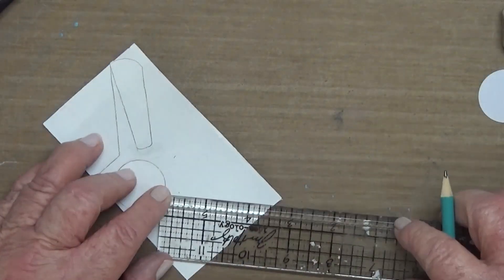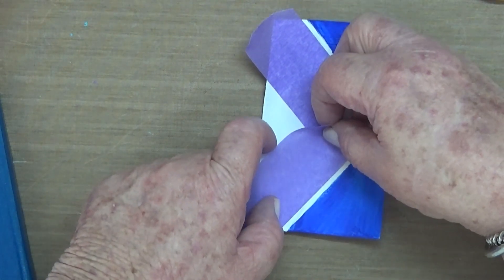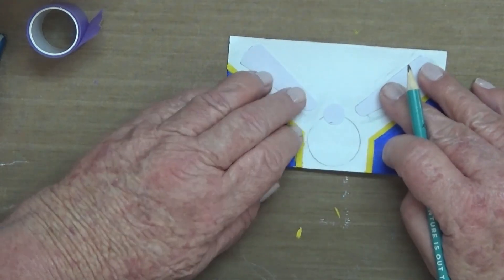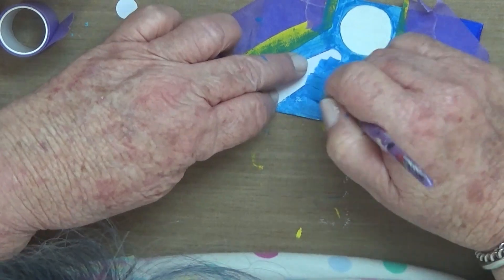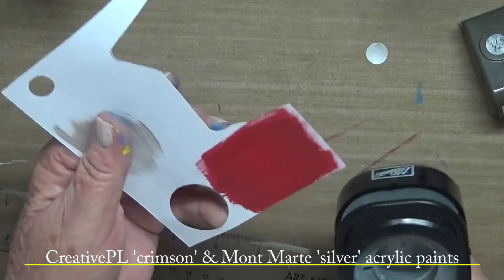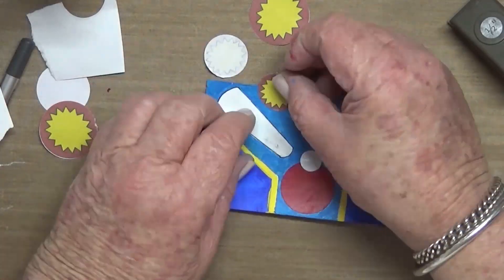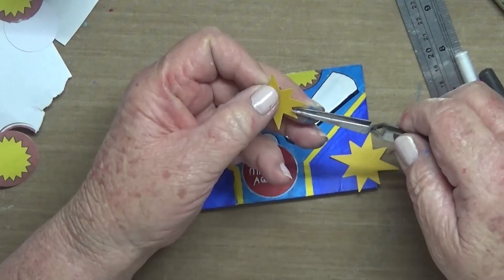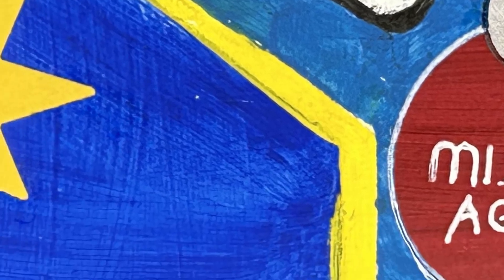ICAD 2023 - Day 26 - Pinball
What the? This was hard LOL. All I could think of was the flippers and the ball going down between the flippers. So that's what I attempted to do for today's prompt.

Stampin' Up! 1" circle punch
Stampin' Up! 1 3/8" circle punch
Stampin' Up! 1/2" circle punch
Stampin' Up! 'starlit' punch
Black extra fine Roller Ball pen
Pigma black archival ink brush
Cardstock
Google images
White Gelly Roll pen
Lead pencil